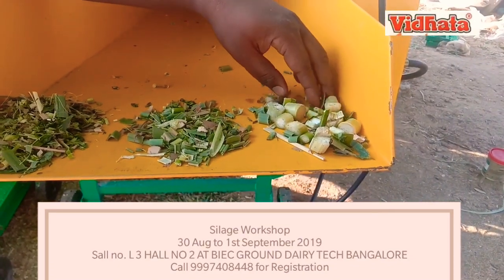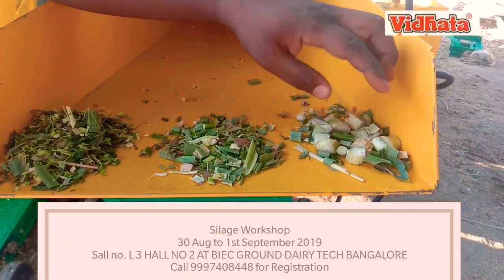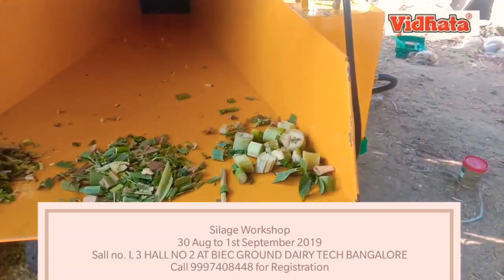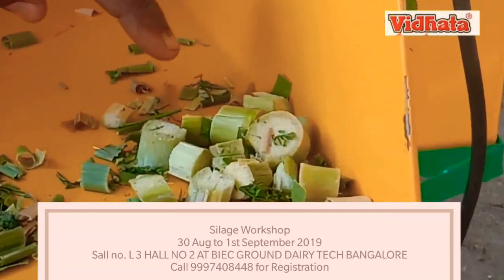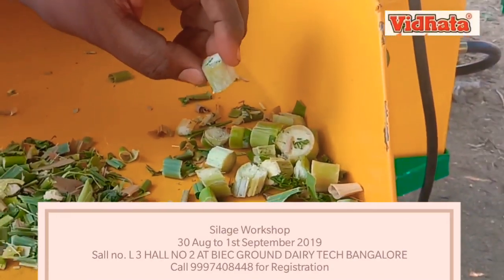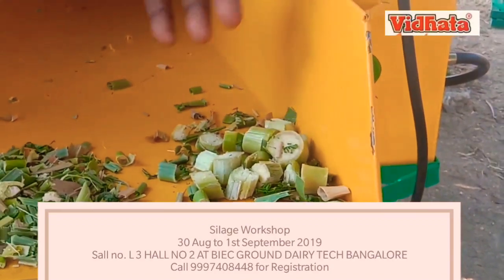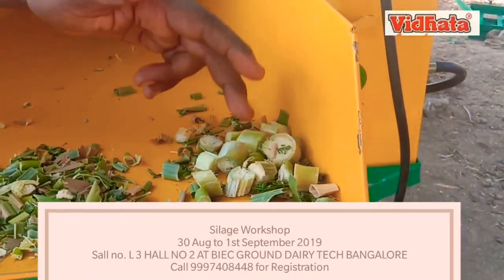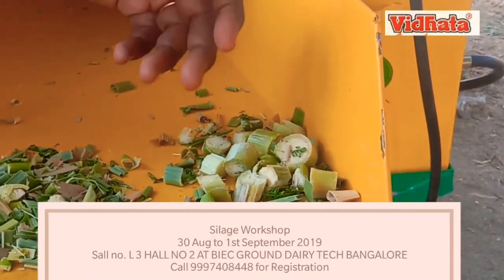Silage Making Workshop Bangalore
You know what is silage and how to make it but you don't know how make good silage that is healthy for your dairy animals. Attend Silage workshop held in Bangalore registration online

Good Silage

Studies point out that only by using Good quality silage at the time of shortage of pasture, can drive your  milk production to 10 liters per day in cows and this without adding food  Concentrated in Systems that adopts the highest technological level of hydraulic Silopack compactation silage making system.

improvement of quality of material in terms of visibility ,color , odor and taste

When you are packing the silage in Vidhata silopack hydraulic system the visibility is much better colour is more greener towards yellowish smell is good and taste is acceptable by animals

When you pack the silage in bunkers or other type of packing machines the visibility the colour is towards yellowish to brownish smell is bad and the taste is not good

Saving almost 100% of material safe silage.

When you pack silage in Vidhata silopack hydraulic system you will make silage without any fungus and moulds in the silage that will save 100% of material that will save a lot of money cost

Value pack the silage in Bunker or other type of packing machinery The Loss of silage is more then 40% and huge dry matter loss and you got lot of fungus and bad material in top side and side of silage bunkers that is very dangerous for animals.

Saving dry matter

When you make silage from Vidhata silopack hydraulic system you will save lot of dry matter in compared to traditional methods attend our workshop organised in different parts of country to know how to save the dry matter content in silage

do not pack silage which are high in moisture content as it result in spoilage and developing Alpha toxin

max moisture allow is 70%